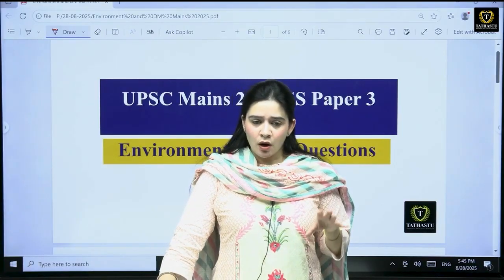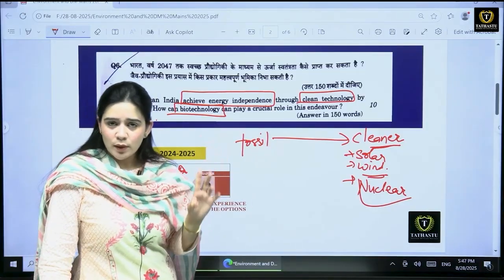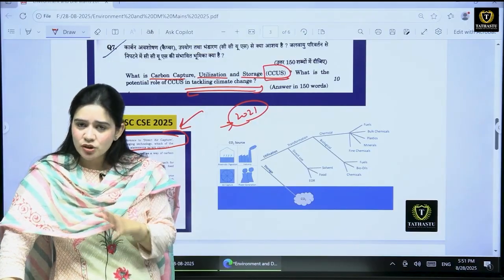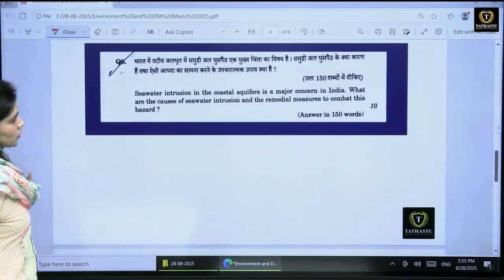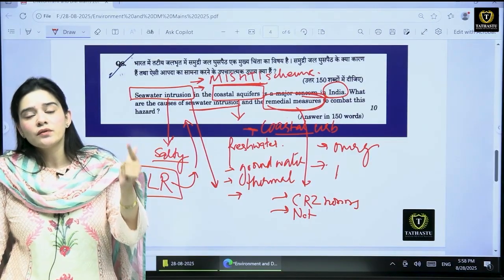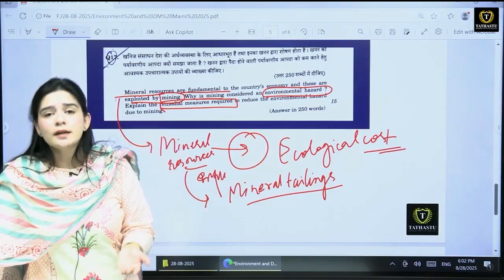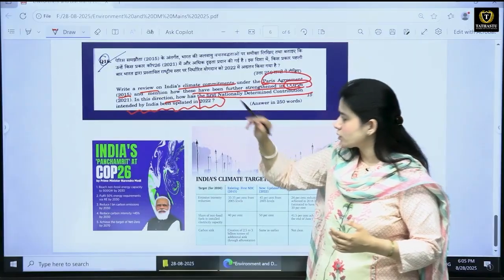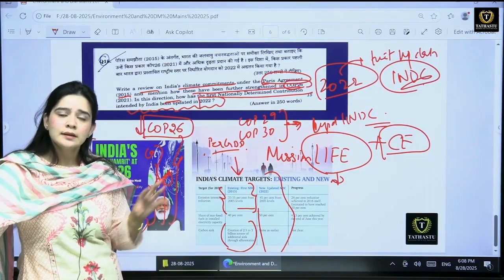GS 3 Paper: Environment Questions Analysis | UPSC CSE MAINS 2025 | Tathastu ICS | By Umang Ma'am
In this session, we bring you a detailed analysis of the Environment-related questions asked in UPSC CSE Mains 2025 GS Paper 3. Get insights into the trends, difficulty level, and expected areas of focus for upcoming exams. This analysis will help aspirants understand the UPSC examiner’s mindset and how to approach answer writing in GS 3 (Environment, Ecology, Climate Change, Biodiversity, and Sustainable Development).